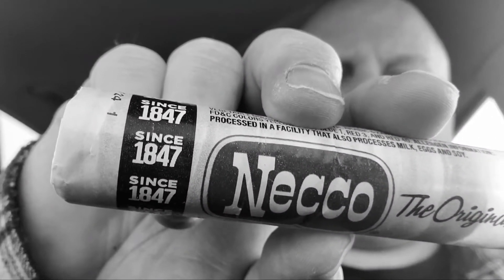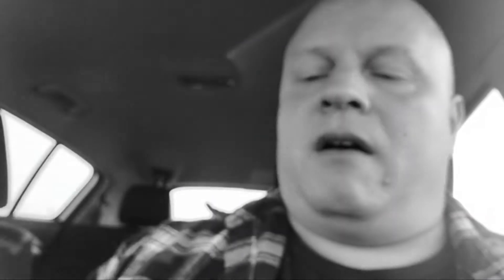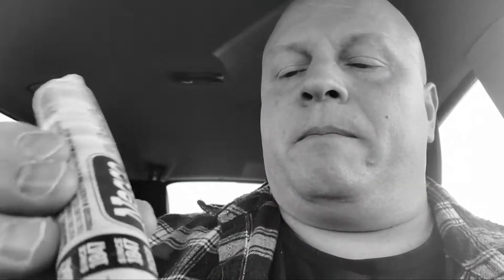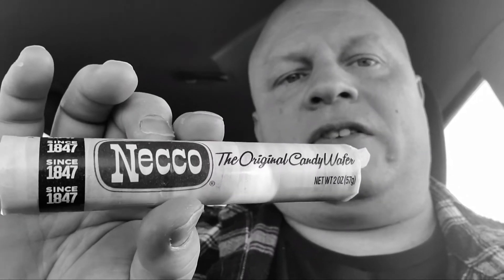Classic Candy Review: Featuring Necco Wafers